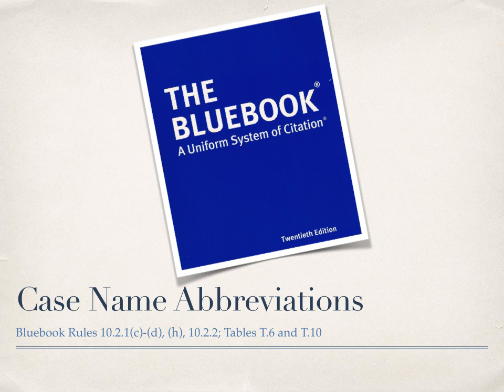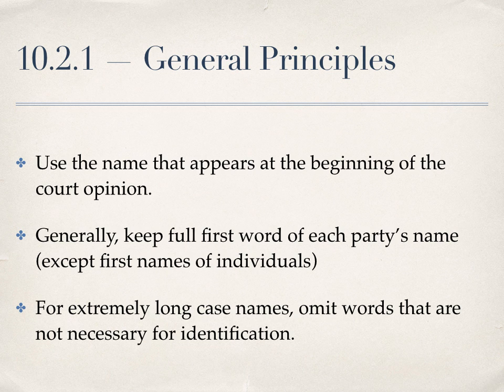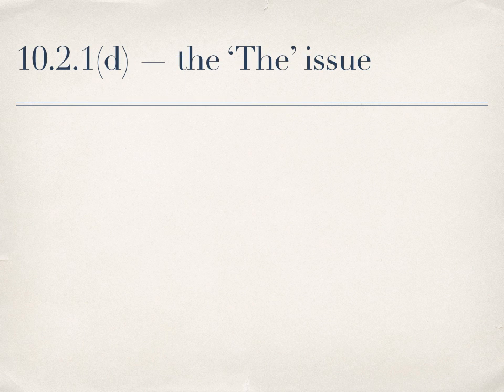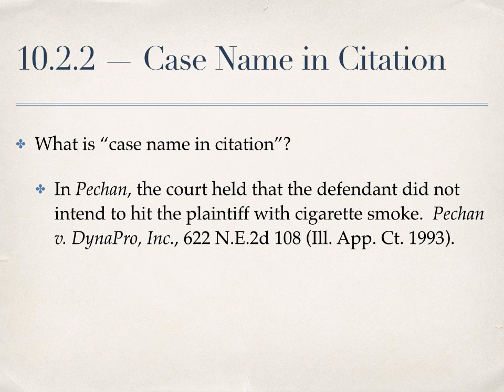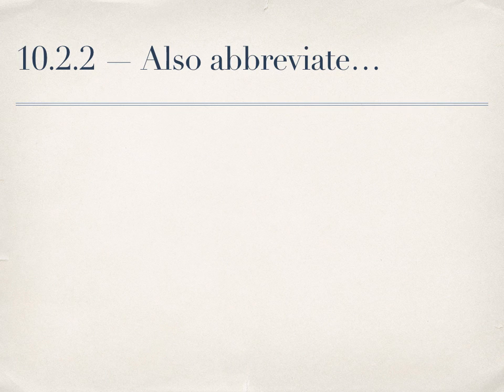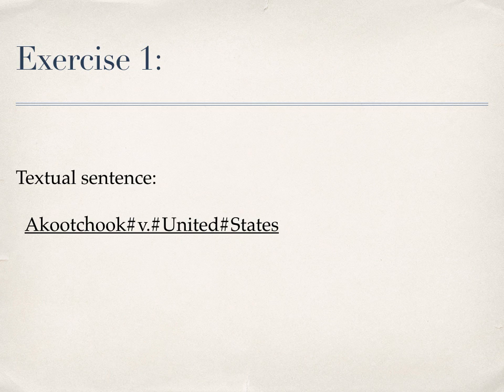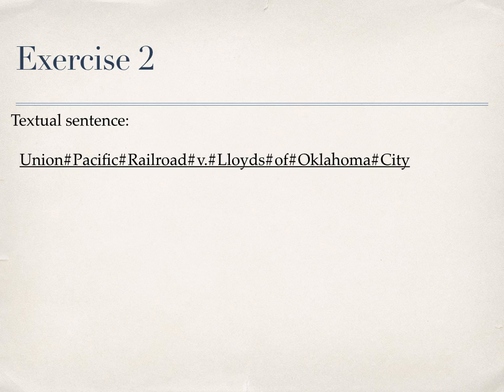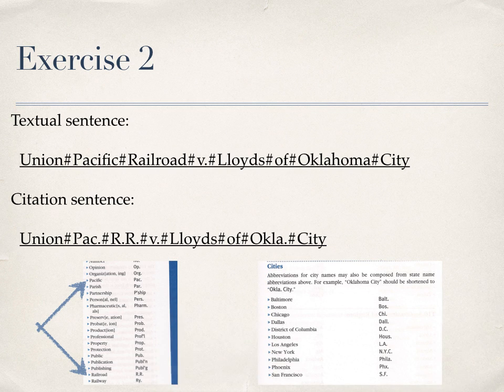Case Name Abbreviations Part 1 and Intro to Table 6 & 10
This lesson covers some case name abbreviations under 10.2.1(c), (d), and (h).  It also covers 10.2.2, T.6, and T.10.   Accurate for 21st Edition of Bluebook.